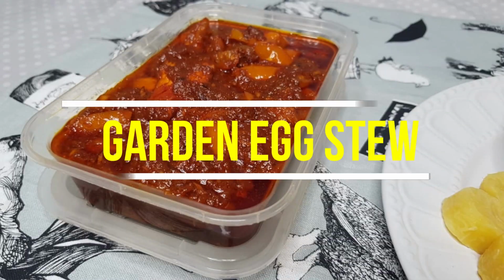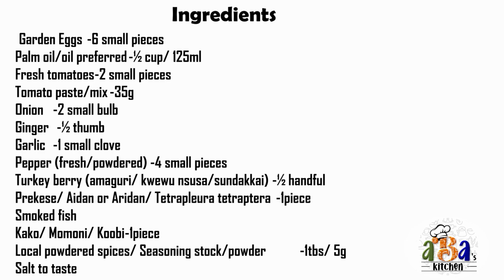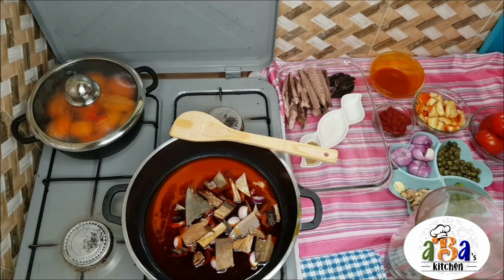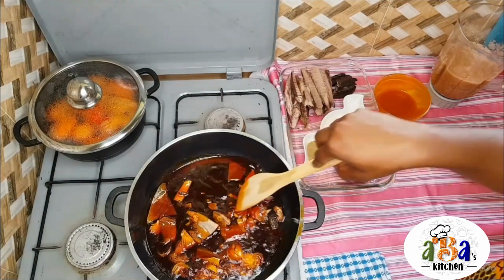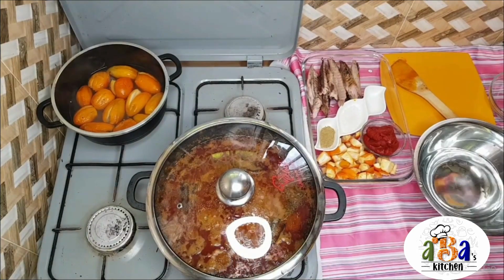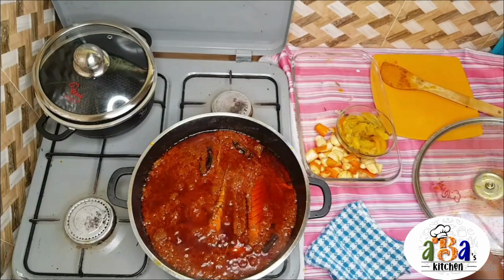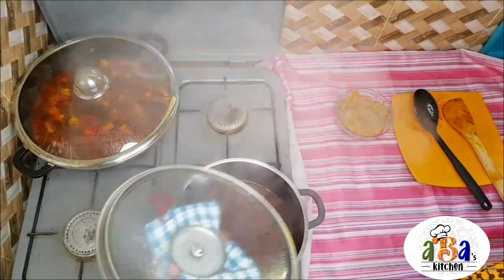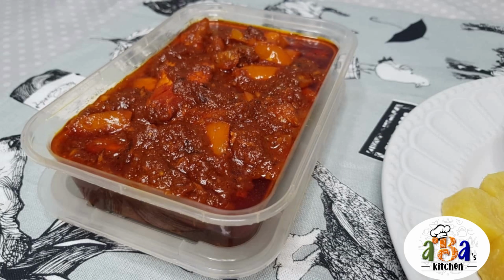2 Easy Ways to Prepare your Garden Egg Stew✌| Eggplant/Aubergine Recipe| Ntroba or Ntrowa or Nyaadua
Authentic Ghanaian Garden Egg Stew

Ingredients:

(split of what is seen in video to give you one of the two methods used)
 Garden Eggs  -6 small pieces
 Palm oil/oil preferred -½ cup/ 125ml
 Fresh tomatoes -2 small pieces
 Tomato paste/mix -35g
 Onion   -2 small bulb
 Ginger   -½ thumb
 Garlic   -1 small clove
 Pepper (fresh/powdered) -4 small pieces
 Turkey berry (amaguri/ kwewu nsusa/sundakkai) -½ handful
 Prekese/ Aidan or Aridan/ Tetrapleura tetraptera  -1piece
 Smoked fish
 Kako/ Momoni/ Koobi -1piece
 Local powdered spices/ Seasoning stock/powder           -1tbs/ 5g

Things to Look Out for:
1. Poor quality palm oil can mess up the taste, so it is good to get a good grade palm oil.
2. If you are using “koobi”, you can wash off the salt and cook with it but be mindful not to put it in the oil too early (it would shred it) nor too late (it would be too salty). You can equally boil your carbohydrate with it and serve directly.
3. Be mindful of the amount of salt you put in the stew when “koobi” is used.
4. The “fresh cubes” direct method saves more cooking time, retains more nutrients and get more texture.
5. Tentatively, one can mash the full boiled eggplant/garden eggs (with or without the skin and seeds) then add to sauce.
6.  One can reuse the seeds and skin by blending into soup or stew.
7. One can add in fresh egg to the stew whiles cooking as well.
Serve with preferred carbohydrates eg. Plantain/ yam/cocoyam ampesi, gari and hard-boiled egg

Special Take home:
 Don’t taste the stew with your hand, use a spoon
 Be mindful of worms in the eggplant/garden eggs. It’s better to cut them open before cooking